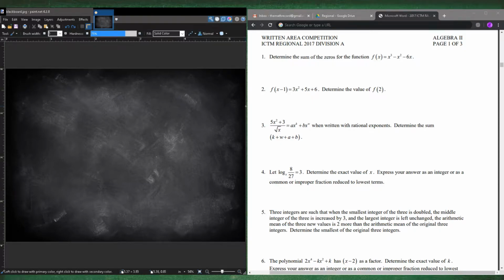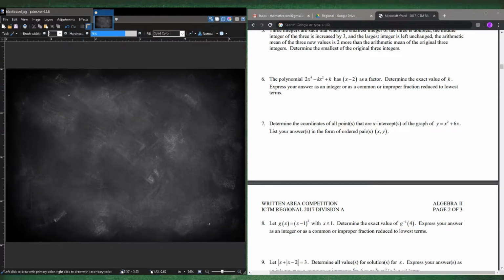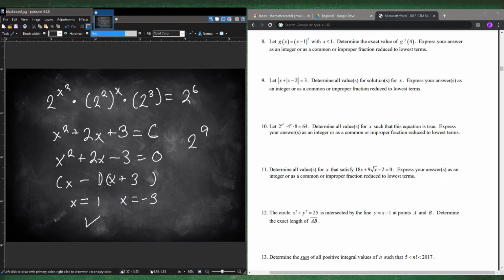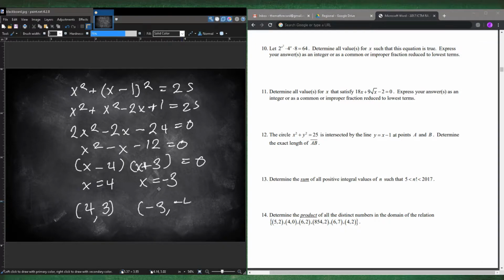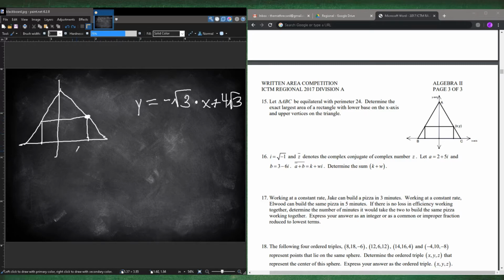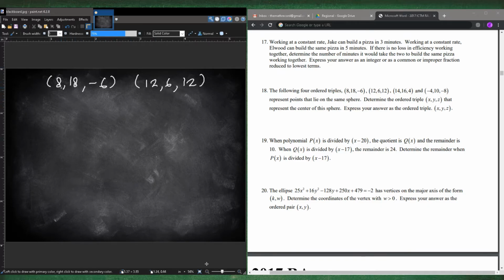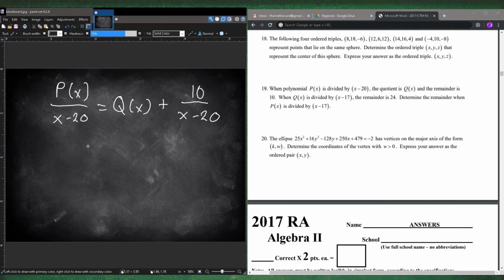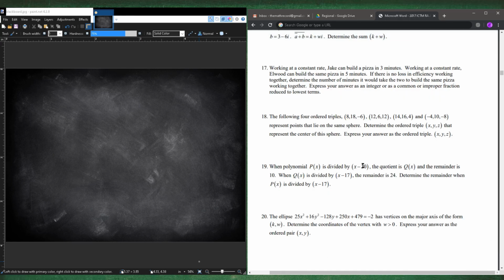ICTM Regional 2017 Division A: Algebra 2